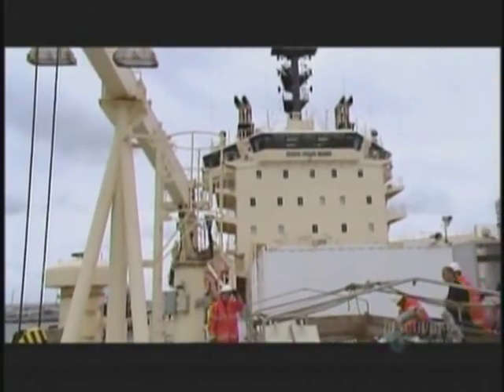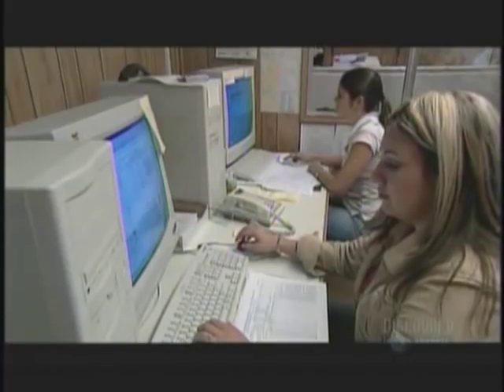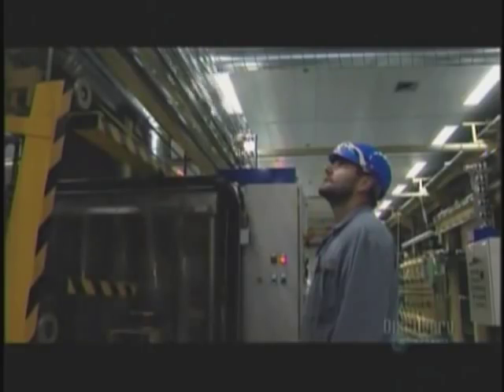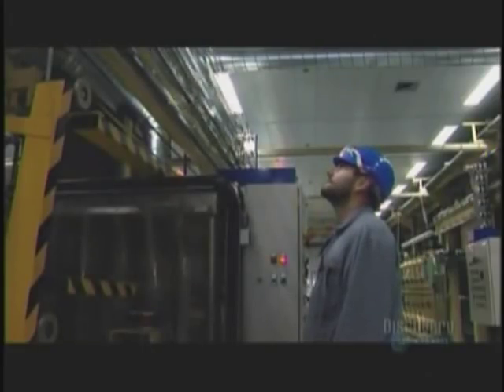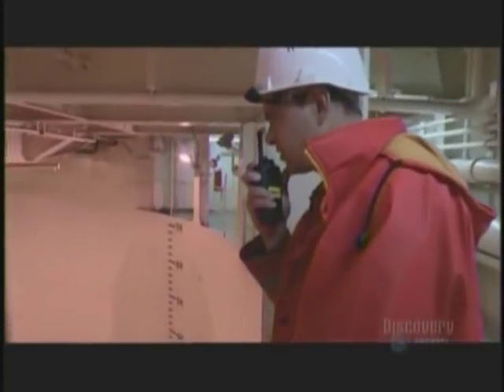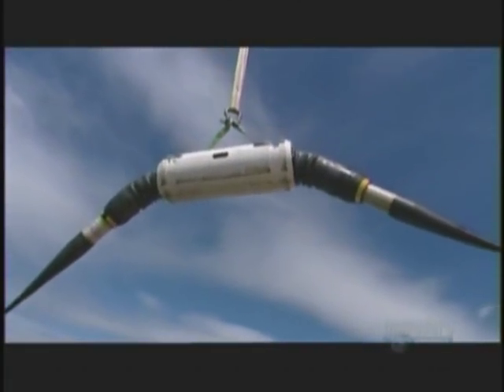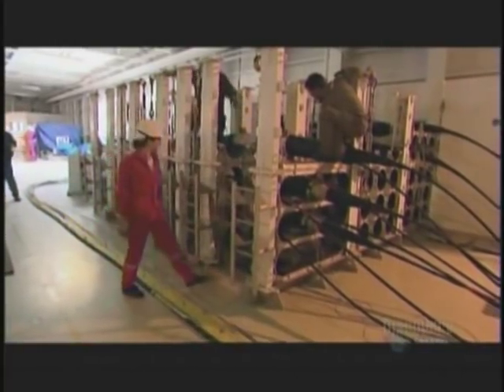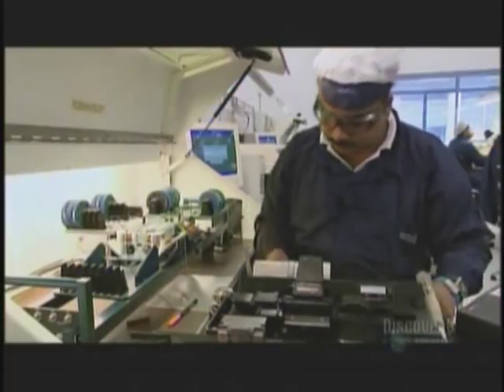Undersea Cable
Alcatel-Lucent's 140 m cable vessel, Ile de Sein, one of the most powerful cable ships in the industry